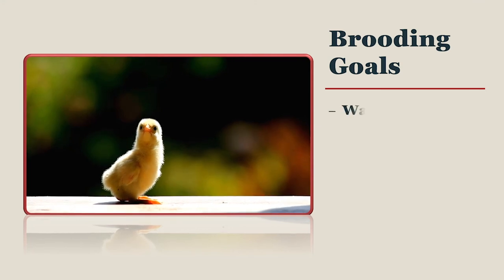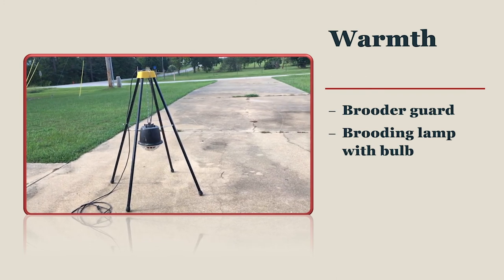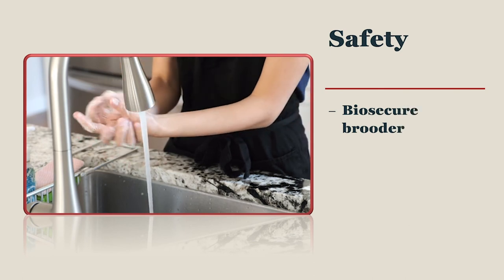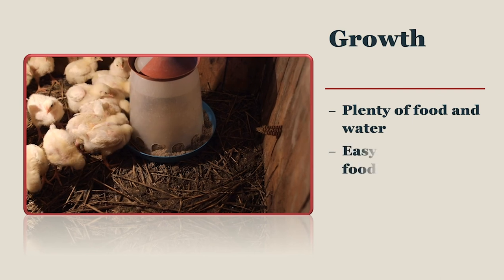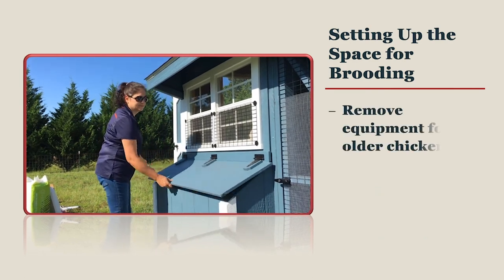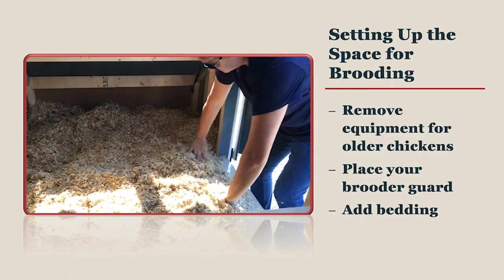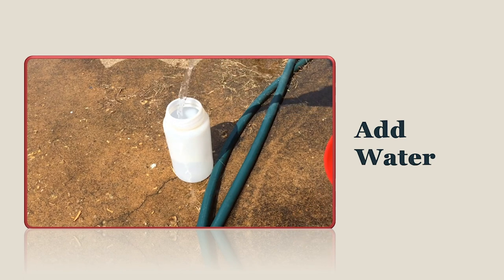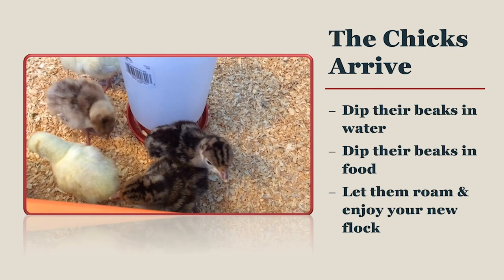Backyard Chicken Basics: Brooding Your Chicks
These videos were produced by Brigid McCrea, Dianna Bourassa, and Ken Macklin.